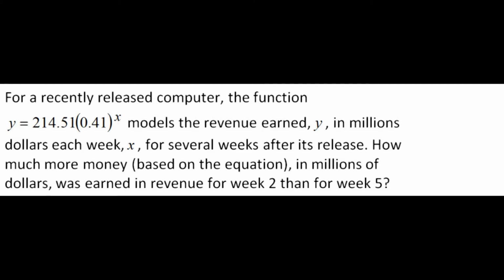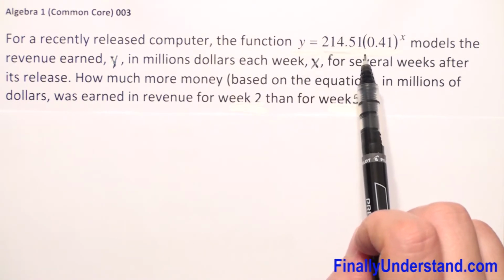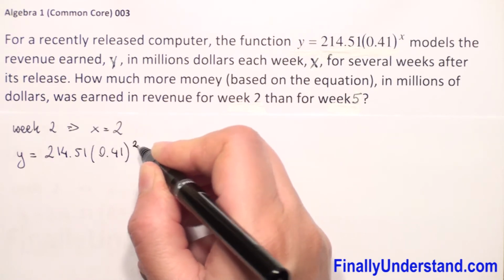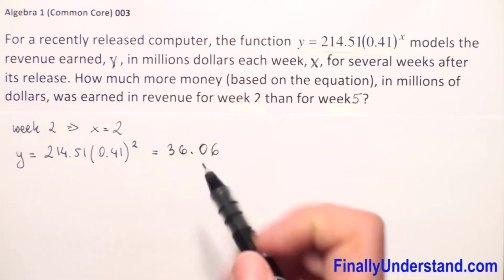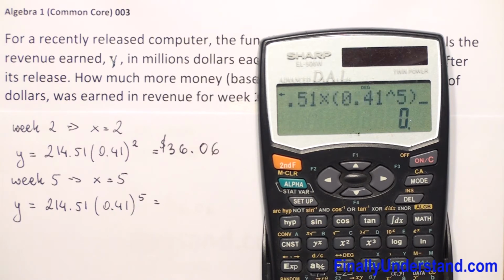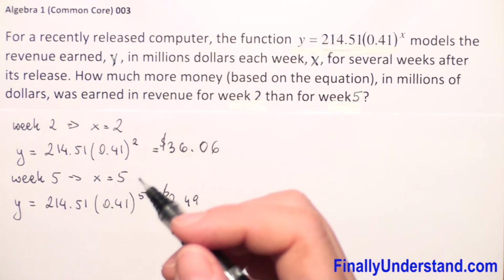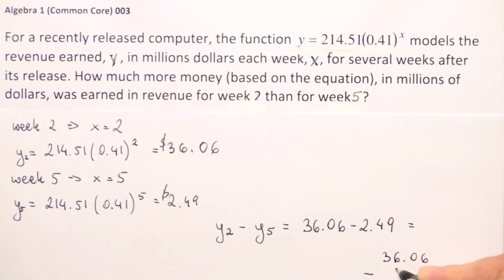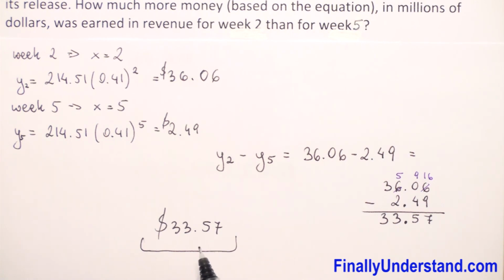Algebra 1 Regents Review | Pass the NYS Exam Step by Step 003